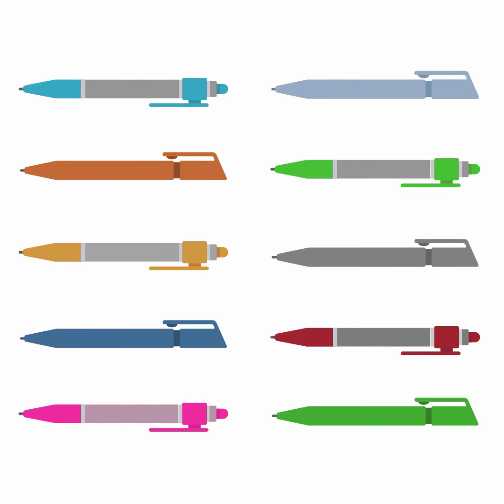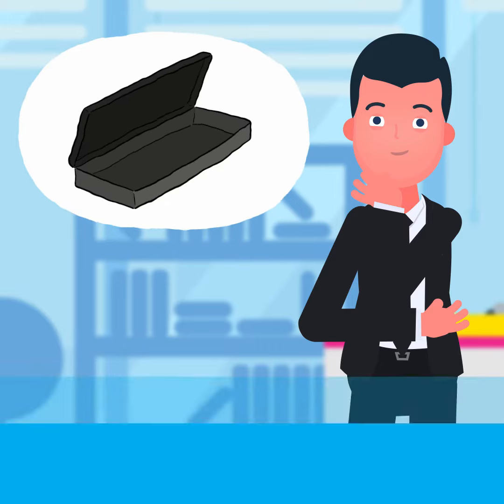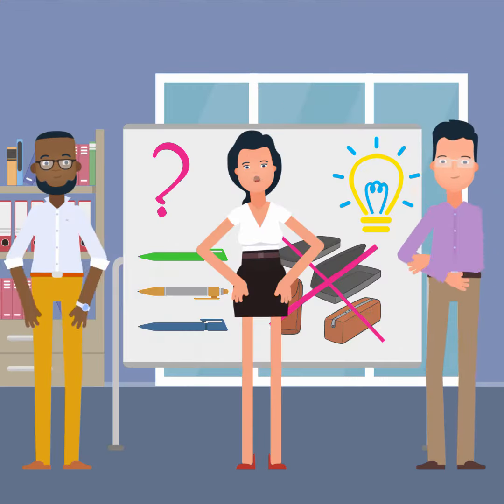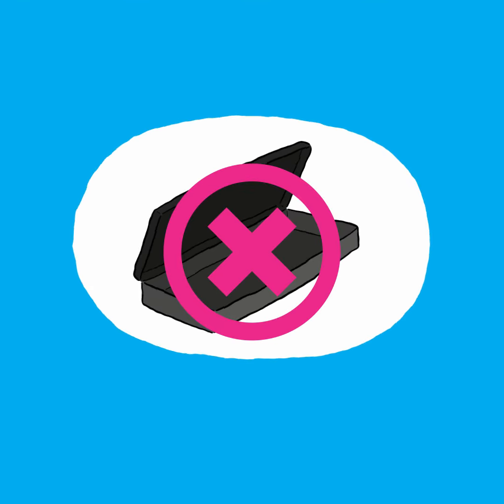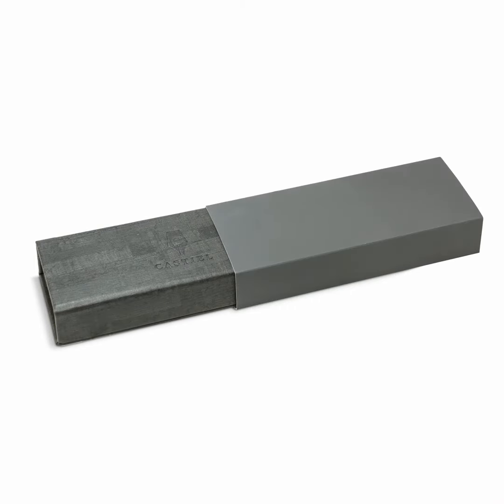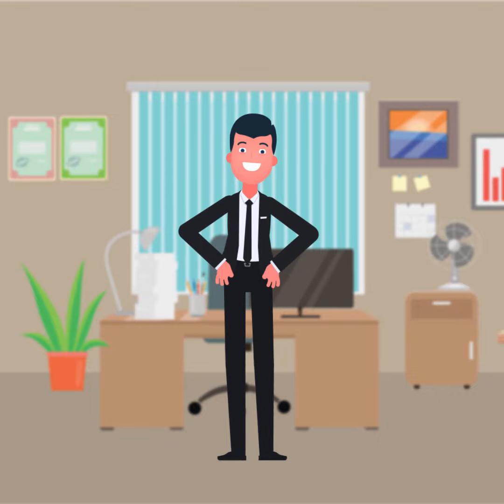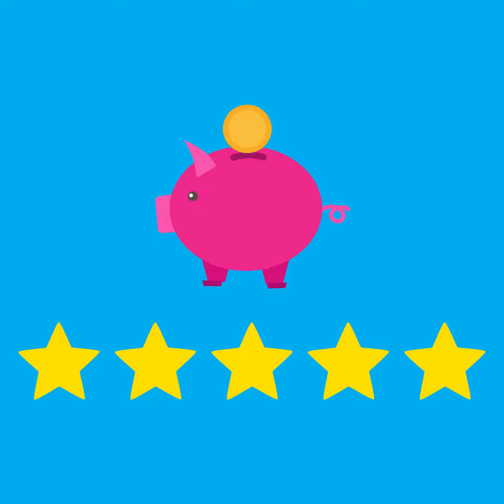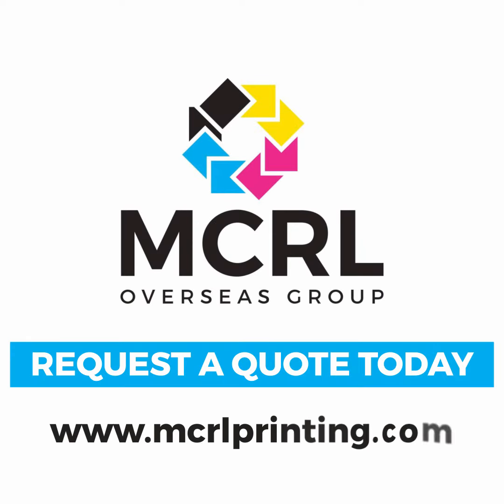Custom Gift Boxes for Pens - Client Example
CLIENT EXAMPLE
In this video we take you through a storyboard of how we replaced a client's dated, plastic pen box with an elegant and personalized presentation gift box for their recognition pens. The result? The value of the pen and recognition gift increased while the company's costs decreased.

Presentation Matters!
A quality box enhances the perceived value of your gift, product and brand. MCRL’s custom boxes create positive impressions and memorable experiences, at an affordable price.

MCRL’s custom boxes range from purely functional to tastefully luxurious, and anywhere in between.

• Are you trying to attract the attention of retail consumers, or is this a corporate gift?
• Do you need an organized way for a sales team to showcase your product?
• Maybe you need a rigid or slide out box to protect fragile items

Whatever your purpose, we know it’s more than just a box. It’s a representation of your company.

Here are just a few types of custom boxes we produce:
Appreciation Boxes
Promotional Boxes
Pen Boxes
Jewellery Boxes
Packaging Boxes
Book/Journal/Planner Boxes
Product Packaging Boxes
Sales and Marketing Kits

Boxes can be Rigid Boxes, Collapsible/Foldable Boxes, Flip/Magnetic Closure Boxes, Sleeve/Drawer Boxes and more. The MCRL team will help you choose the best type of custom gift box and packaging specifically for your products.
For a quick quote, simply share a few details of your project by completing this form.

One of our customer service experts will be in touch within two business days.
You can also discuss your custom printing quote over the phone with an MCRL customer service expert. Call toll-free at 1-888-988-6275 Monday through Friday from 9 a.m. and 5 p.m. EST excluding major holidays.